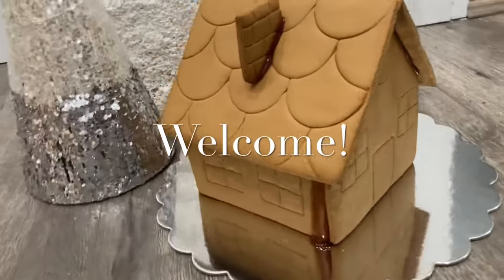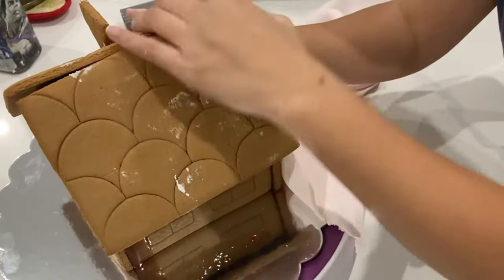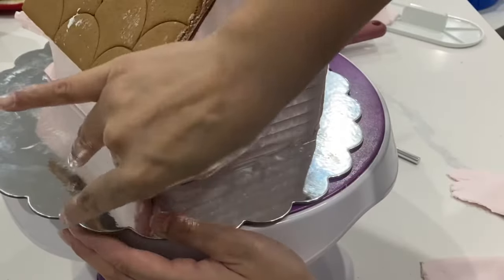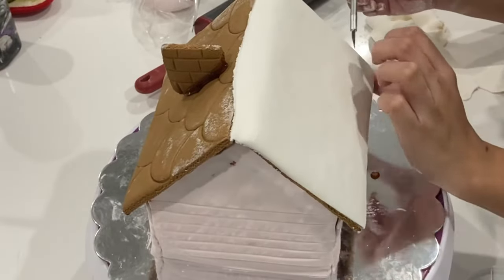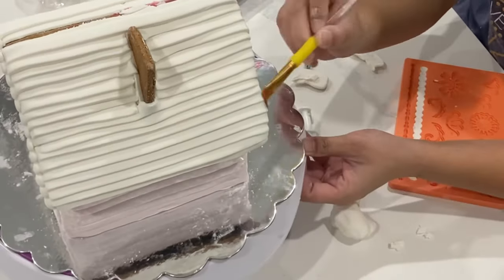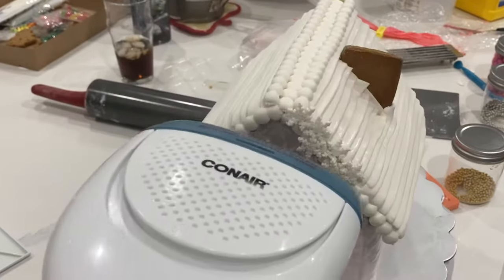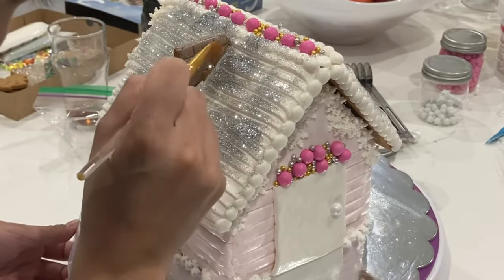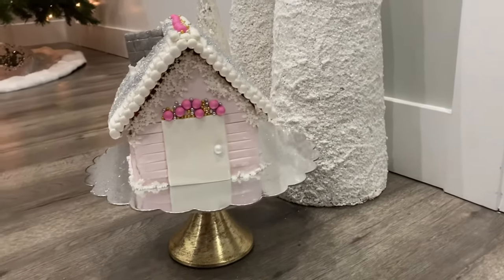Upgrade a $14.00 Gingerbread Kit into a $75.00 Bakery Worthy Gingerbread House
Upgrade your premade gingerbread making kits with these decorating tips!

CANADIAN LINKS:
Materials Used:
Icing Sugar
Gingerbread House Kit
Granulated Sugar
Satin Ice Fondant

Tools Used:
Bench Scraper
Exacto Knife
Pearl Border Mold

AMERICAN LINKS:
Materials Used:
Icing Sugar
Gingerbread House Kit
Granulated Sugar
Satin Ice Fondant
Pearl Border Mold

Tools Used:
Bench Scraper
Exacto Knife